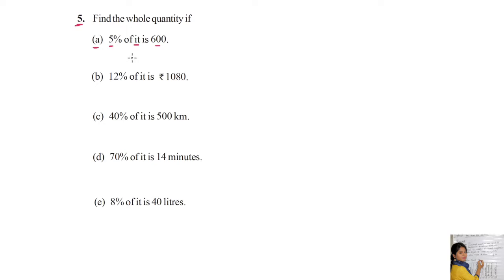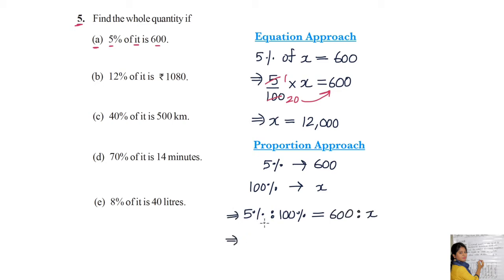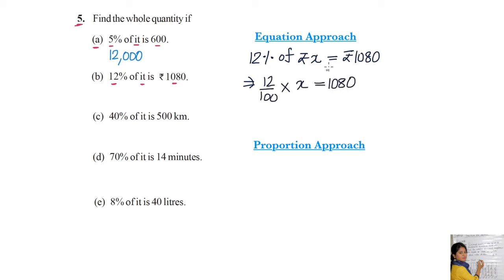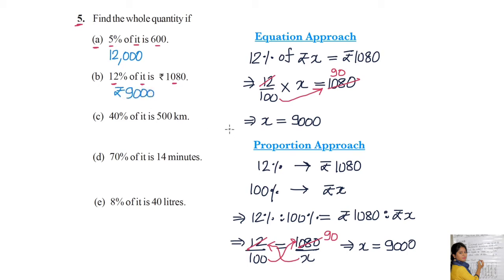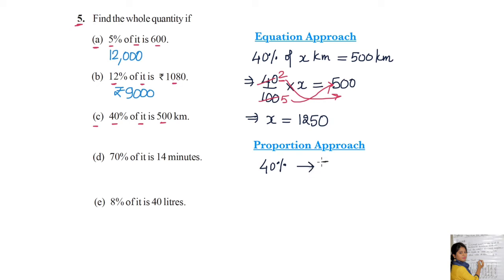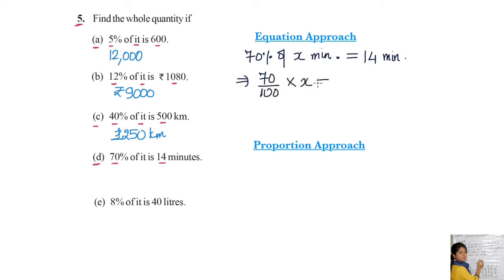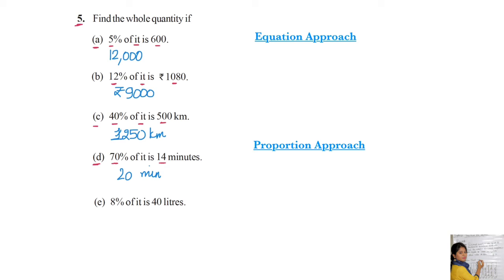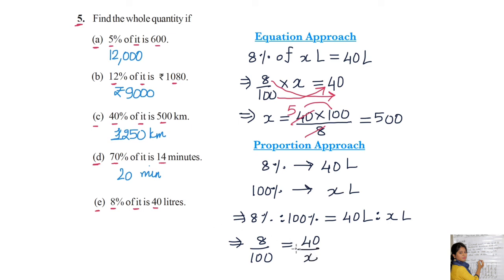Exercise 8.2| Question Num 5| Class 7| Comparing Quantities| NCERT| Meghana Jauhari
In this video we will learn how to solve Question Number 5 of exercise 8.2 of your NCERT Book.